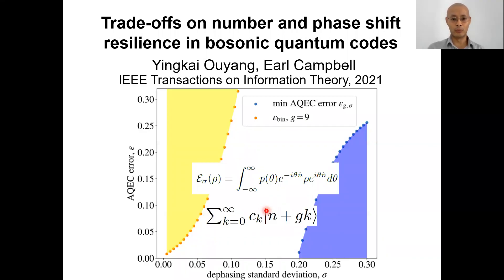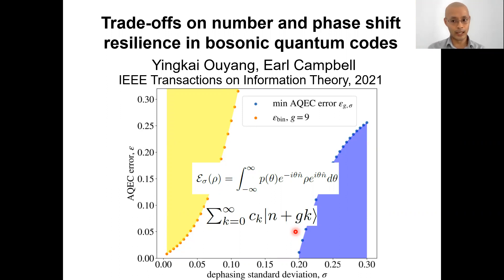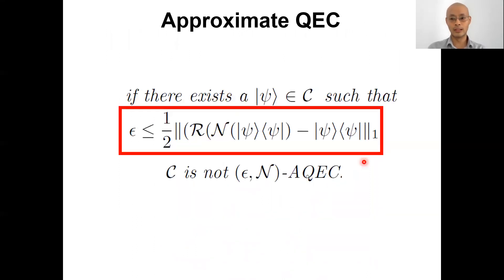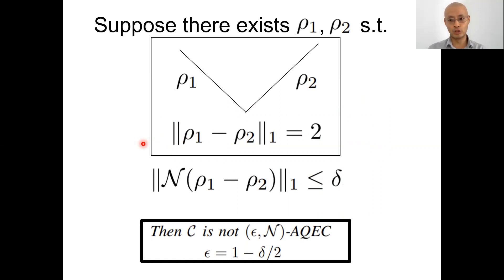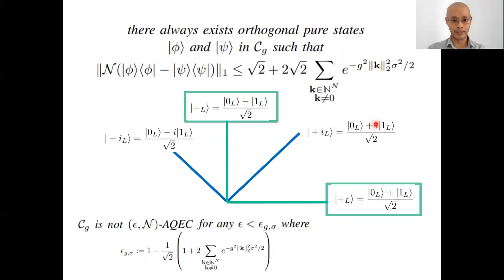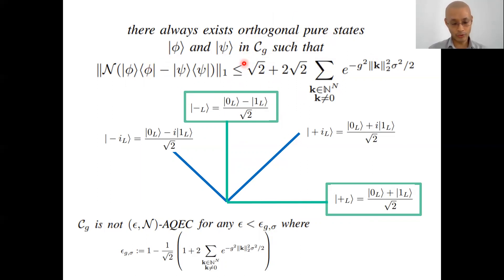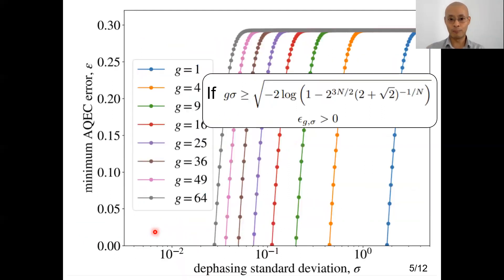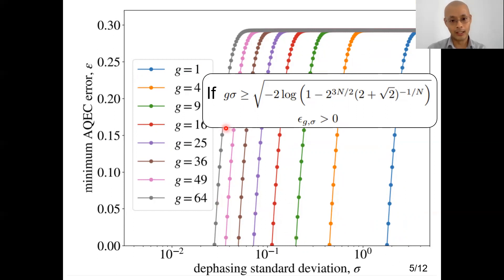Trade-offs on number and phase shift resilience in bosonic quantum codes — Yingkai Ouyang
Trade-offs on number and phase shift resilience in bosonic quantum codes — Yingkai Ouyang and Earl Campbell